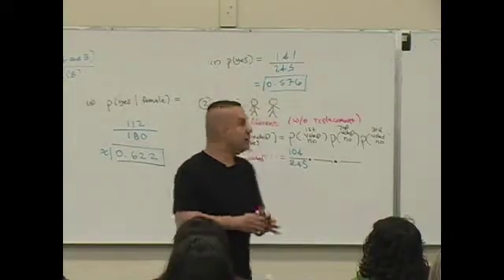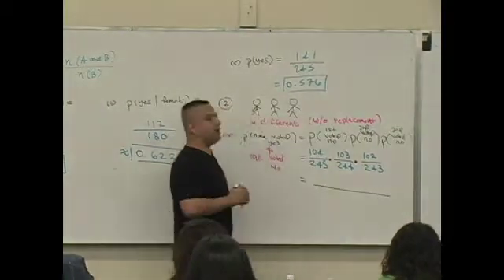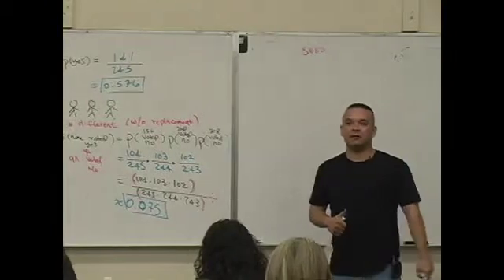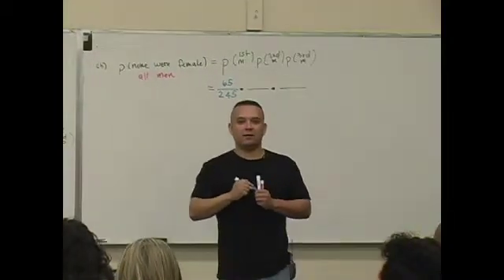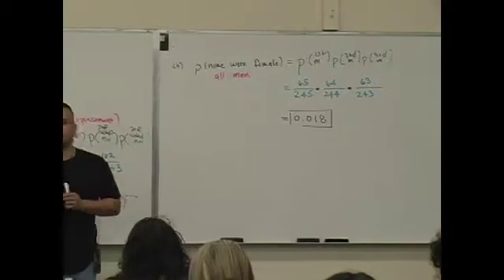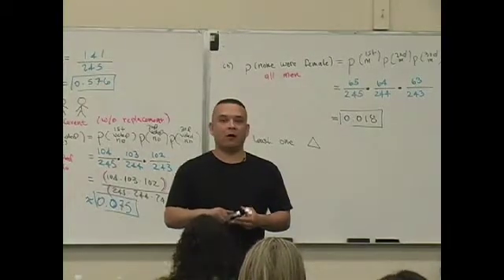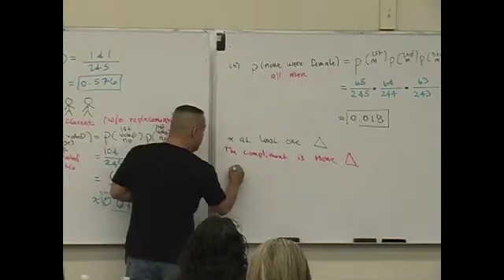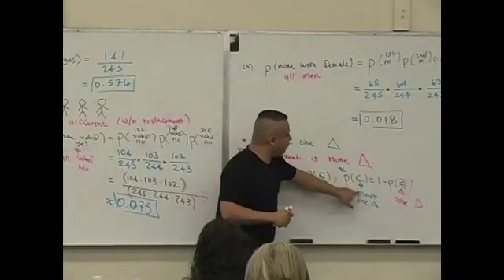Daniel Judge- Statistics Lecture 7 (part 8)